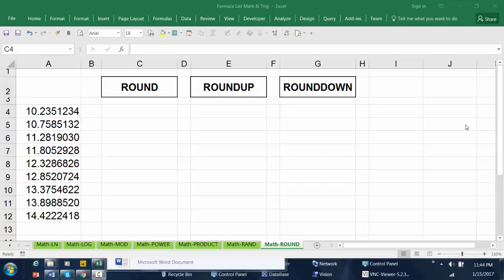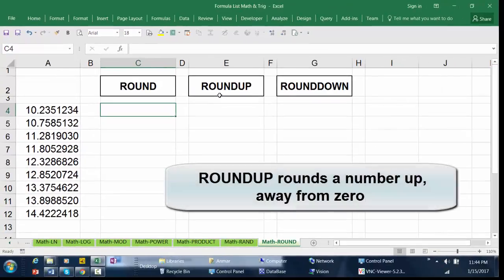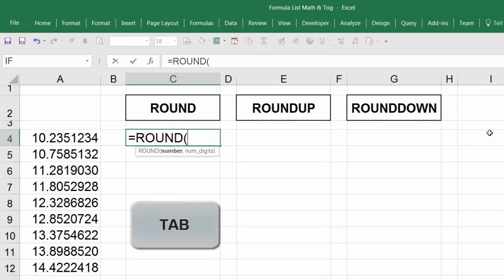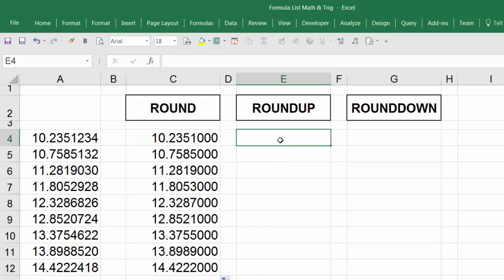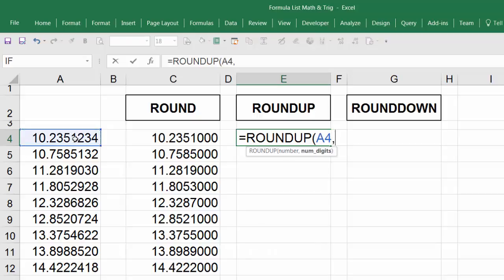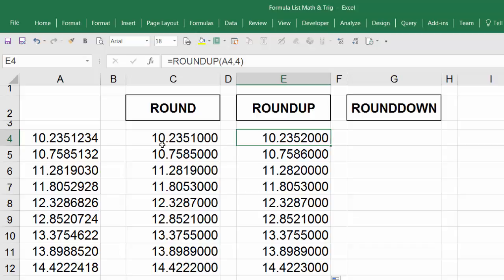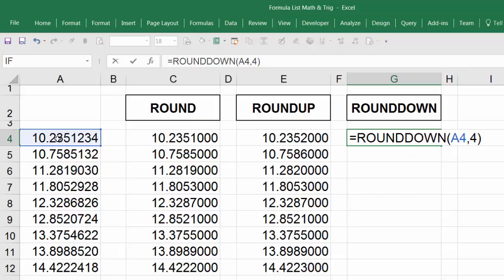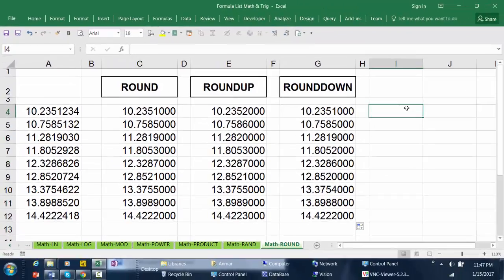ROUND, ROUNDDOWN, and ROUNDUP functions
ROUND rounds a number
ROUNDDOWN rounds a number down, toward zero
ROUNDUP rounds a number up, away from zero